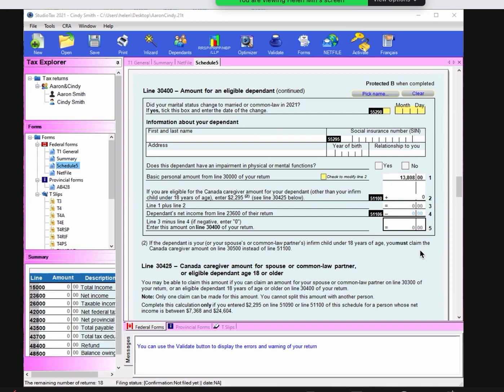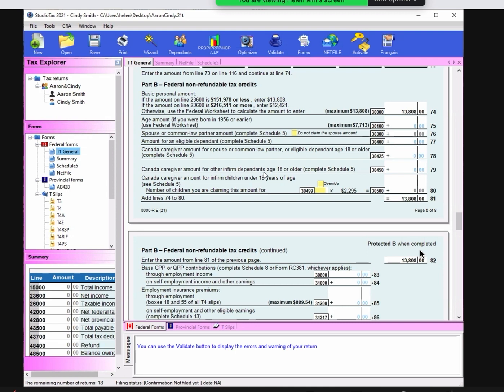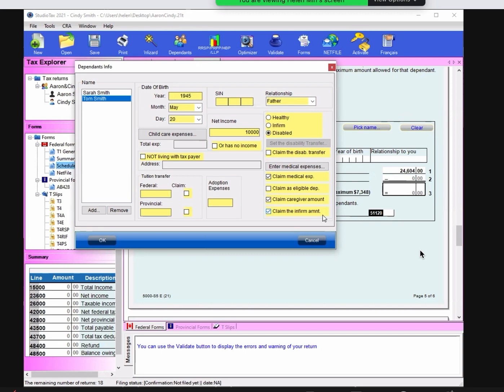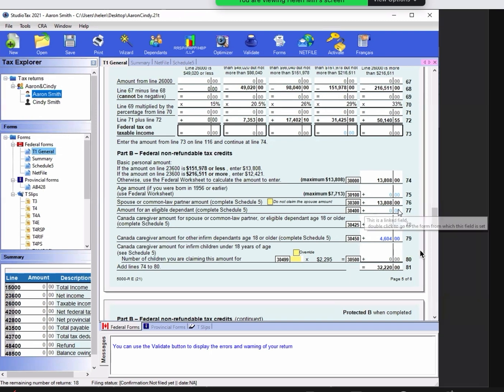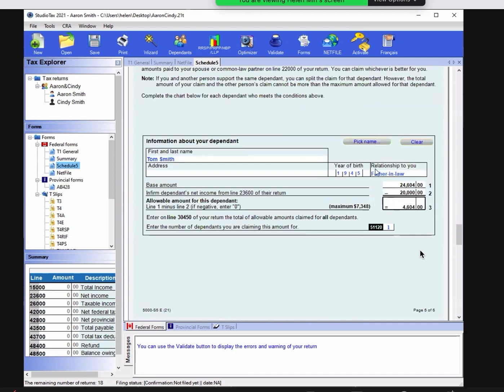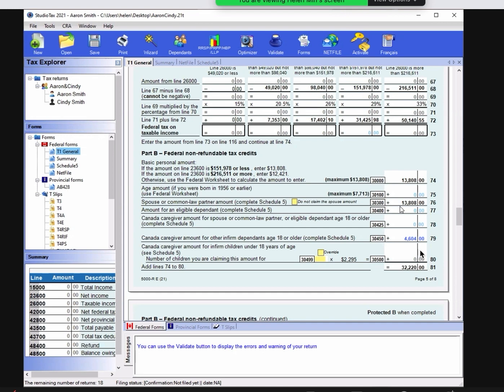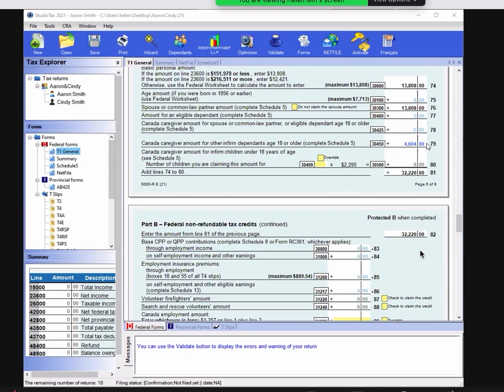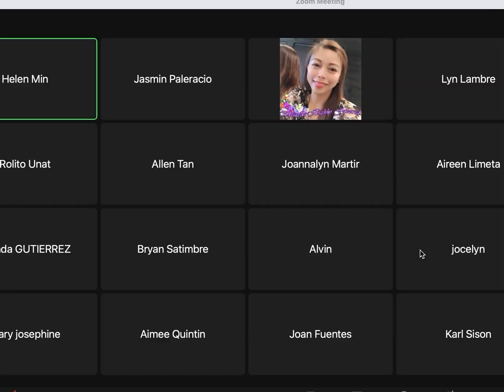MARCH 14 PART 2